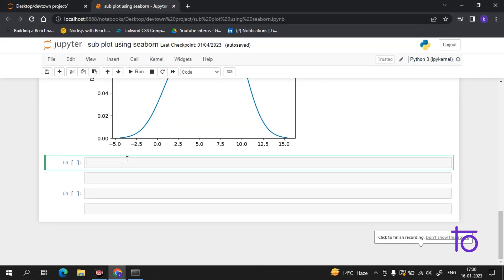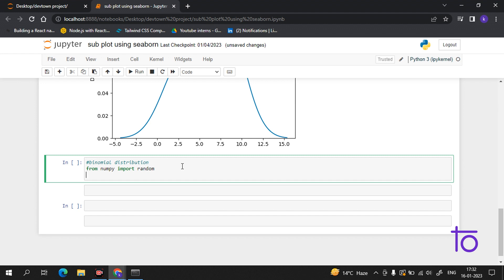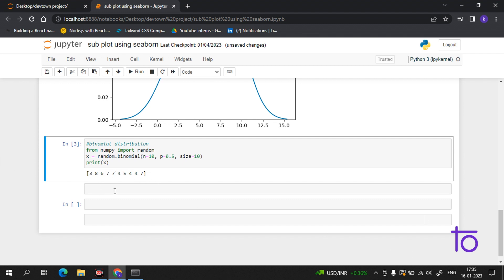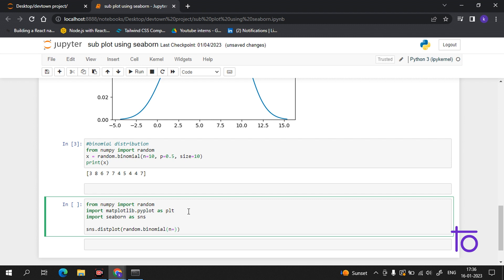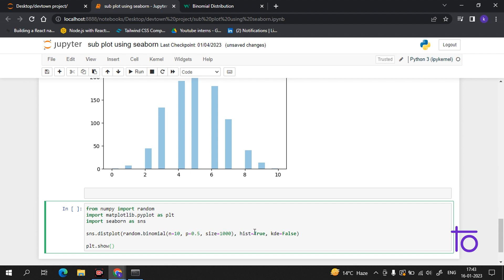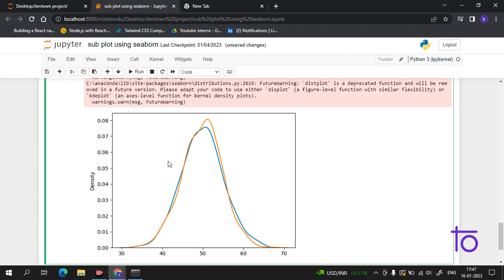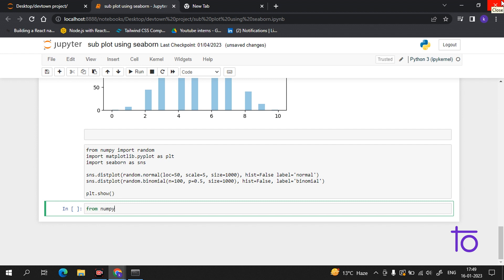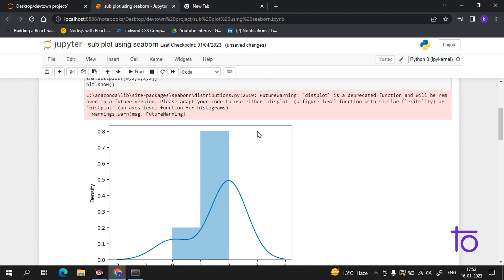28. Seaborn in Python (Part - 2)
Hello viewers,

In this video, we will learn and understand "Seaborn part 2"

So if you are a fresher, intermediate, or someone who is looking to learn Python this is the perfect place for you.

Happy Learning,
Team    @DevTownIndia